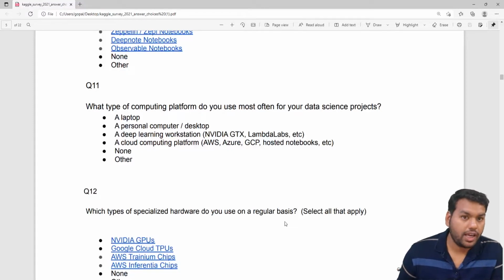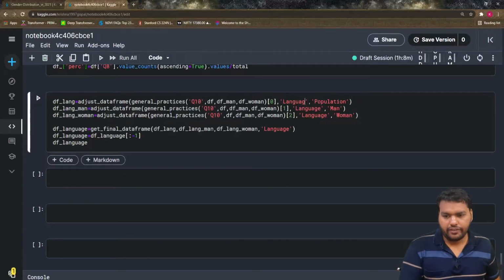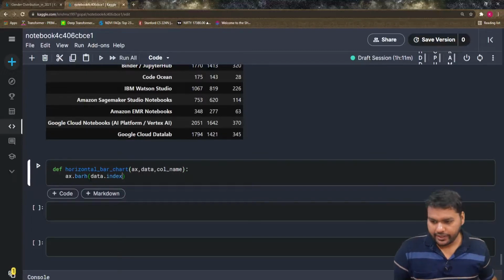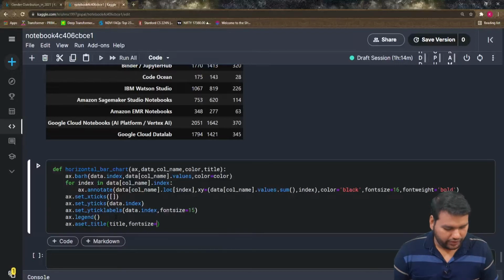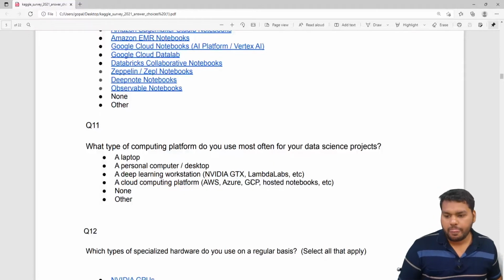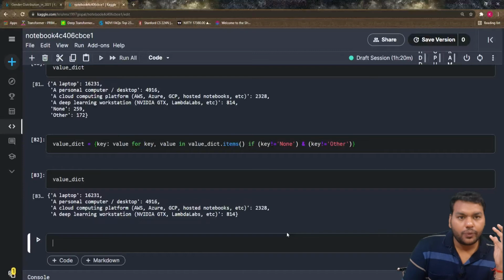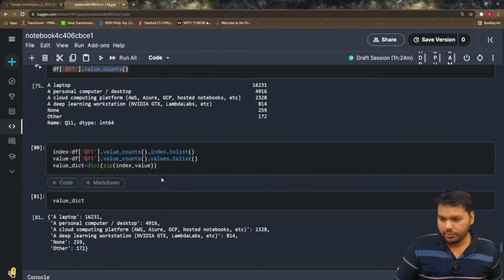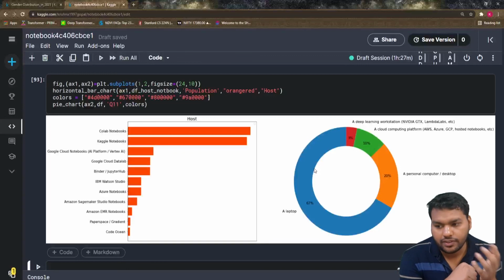Data Visualization (Part-08) | Kaggle-Competition | How to perform univariate analysis in python?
In this video, I would like to cover the visualization chart in python and how to customaries them in smart way.
If you would like to learn and become a good data analyst then this kaggle competition is for you so let’s makes your hands dirty and draw some good charts with me and participate in this competition.